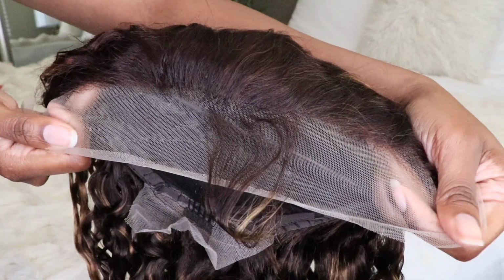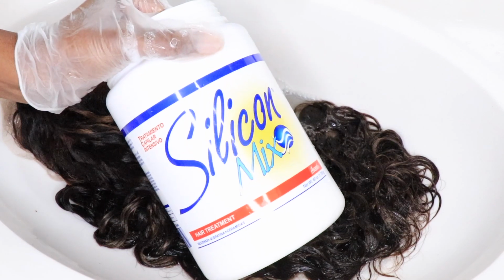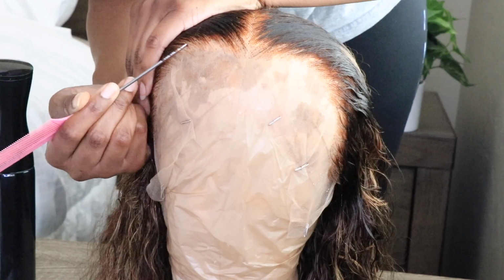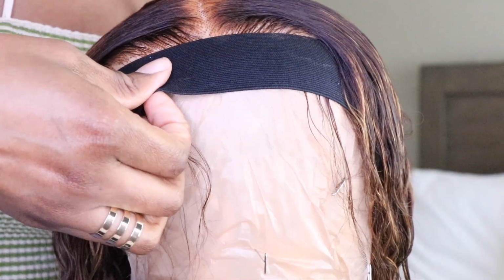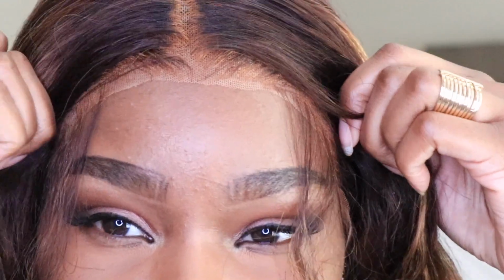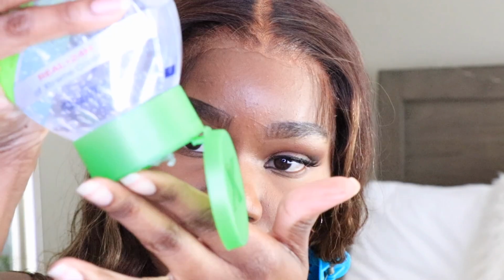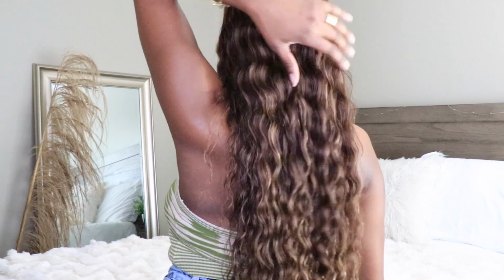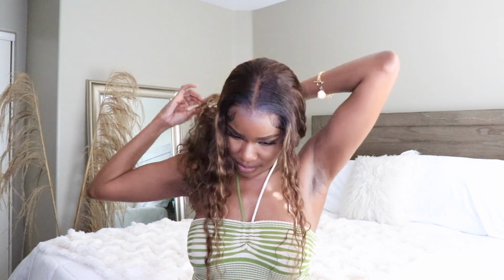28 Inch Highlight Water Wave Last Minute Amazon Prime Vacation Hair! 🌴🌴🌴 TwinGodesses Ft Maxine Hair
●▬▬▬▬▬▬※ maxine hair amazon ※▬▬▬▬▬▬●
Hair info: 12A high quality 13X6 highlight water wave wig
The Same Hair in The Video➤

other hot-seling hair➤

tiktiok @maxinehairamzon

🛒 PRODUCTS MENTIONED 🛒
Canvas Block Set
KeraCare Wax Stick
Negative Ion Hair Dryer
Babyliss Titanium Flat Iron
Hot Comb
Wow Anti-Frizz Glass Spray
Biosilk Silk Therapy Serum
Denman Paddle Brush
Edge Brush
Parting Comb and Clips
Brow Razor for Lace
Bedhead Hardhead Spray
Elastic Band for Melt
La Pro Concealer Toffee
Mac Powder Foundation Darkest Deep

T I K T O K :
TwinGodesses